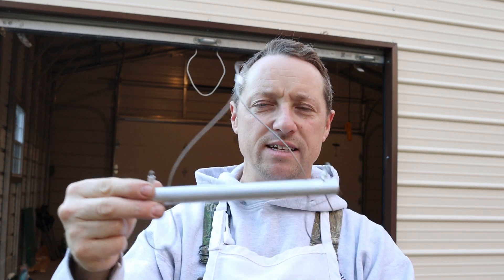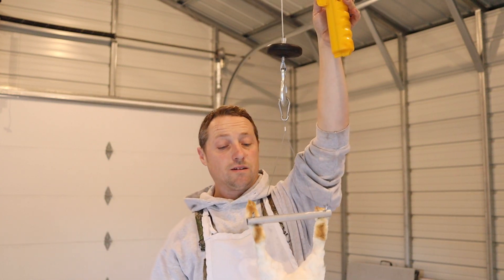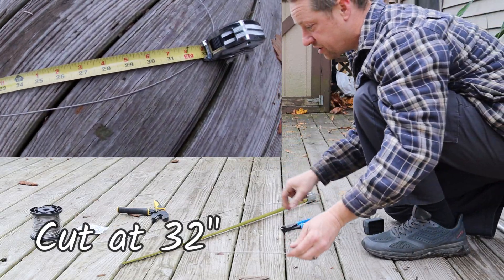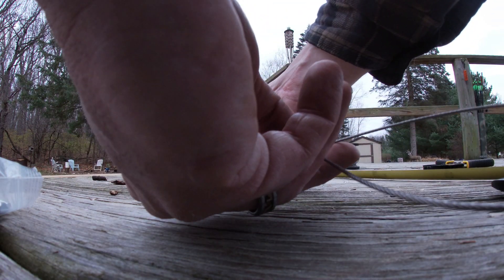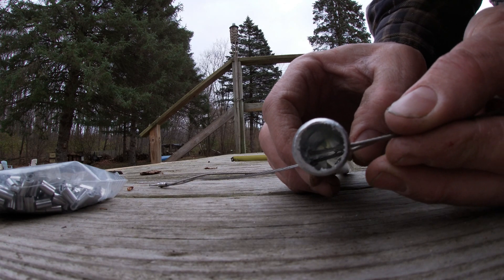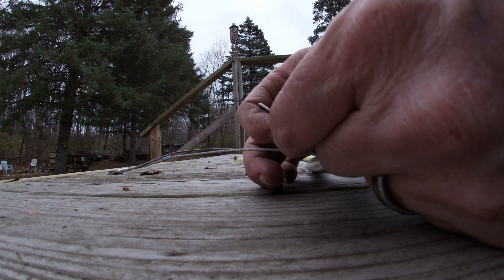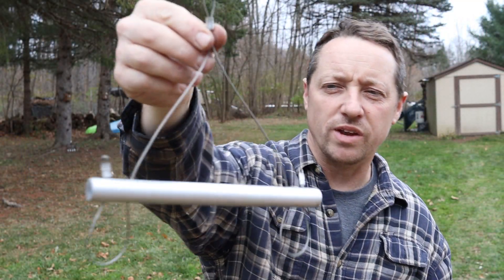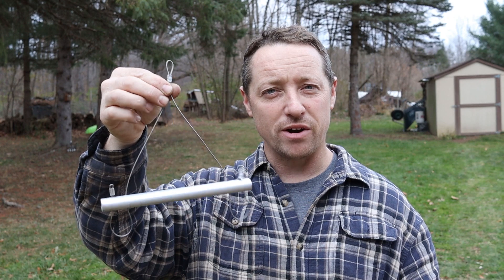HOW TO MAKE A SMALL GAME GAMBREL TO SELL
ELECTRIC HOIST
STEEL WIRE
WIRE SLEEVES
METAL CHOP SAW
TITANIUM BITS
RYOBI GRINDER
SAND WHEELS
THE RABBITRY CENTER ONLINE COURSE
HOPPY HOLIDAYS HOODIE
TERRIFIC PRODUCTS IN THE RABBITRY CENTER STOREFRONT!
THE RABBITRY CENTER'S
HAVRVESTING TOOL-LIFETIME WARRANTY!
TABLE OF CONTENTS:
 1:42 MAKING THE TOOL
ABOUT THIS VIDEO:
In this video we discuss how to
make a small game gambrel to
sell at your Rabbitry.
1) Cut the wire at 32"
Put the first crimping sleeve on an even out the wires so the distance is the same slide sleeve away from the folded end so you have enough room for a hanging screw.
2) take your half-inch pipe and screw two pilot holes -1st hole .5" away from the end and 2nd hole 1.5 inches in from the end repeat on the other side of the pipe.
3) now take your braided wire and threaded through the inside hole, which would be 1.5 inches away from the end.
4) once you're through turn 180° and go back through the pilot hole that is only .5 inches away from the end.
5) now you just need to put a crimping sleeve on the very end of that wire and that side is done
6) repeat in the other side -gambrel is done!
START STREAMING PRIME TONIGHT
( CLICK THE LINK & GET 30 DAYS FREE )
(2-day Amazon shipping included)

THE RABBITRY CENTER TEE SHIRTS ARE HERE!

Thank you for helping our channel grow.
If you really enjoy the channel and want
to show some love by
THE RABBITRY CENTER,
The link below was created for you.
Thank you so much for supporting our channel!
We appreciate your generosity so much!